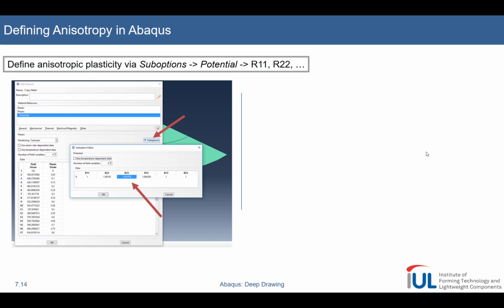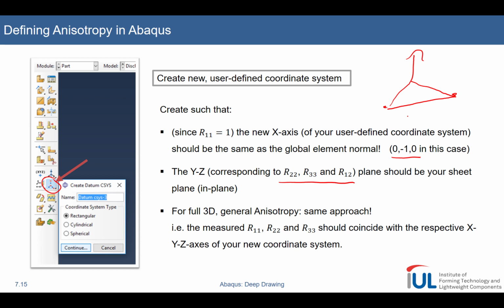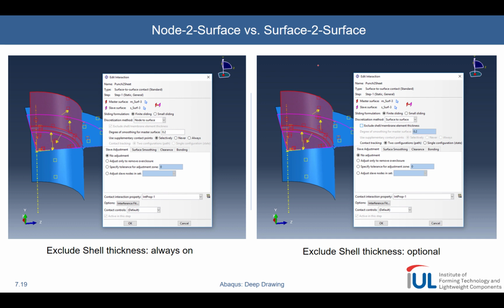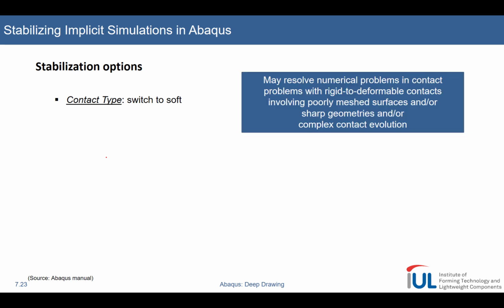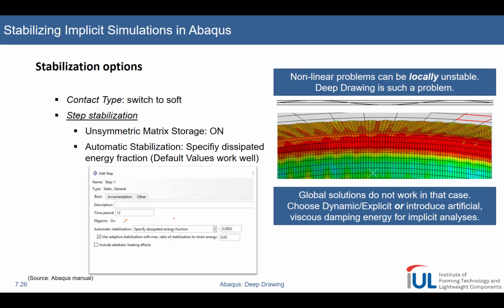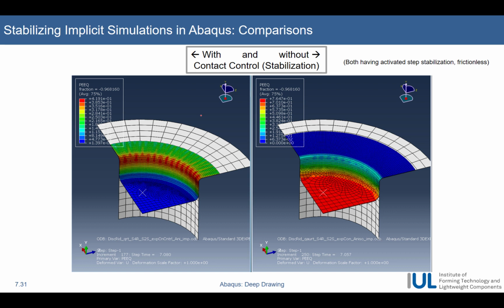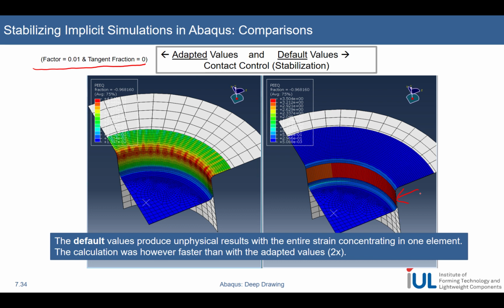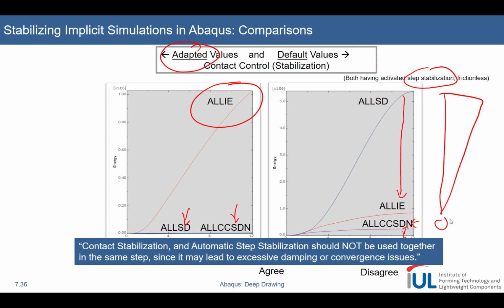Abaqus Tutorial: Deep Drawing with Anisotropy #2: Setup & Analysis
This tutorial provides an overview of performing a deep drawing simulation with an anisotropic material model using ABAQUS/Standard (static, implicit). This part deals with the general implementation in Abaqus and the extensive analysis of the results, providing several useful tips.

This work was done in the project “ELLI 2- Excellent Teaching and Learning in Engineering Education” and was founded by the German Federal Ministry of Education and Research (project number: 01PL16082C).